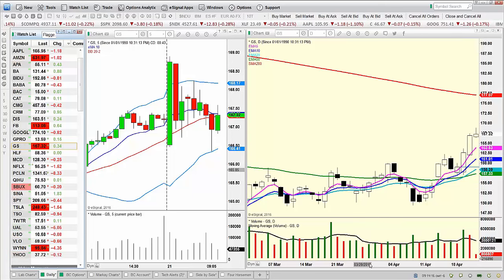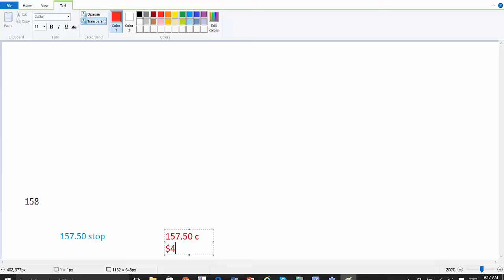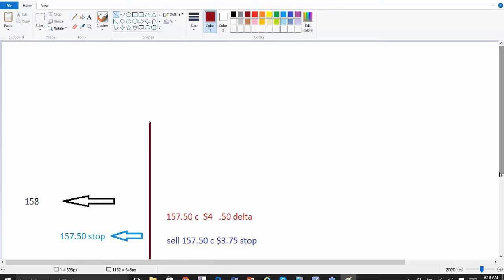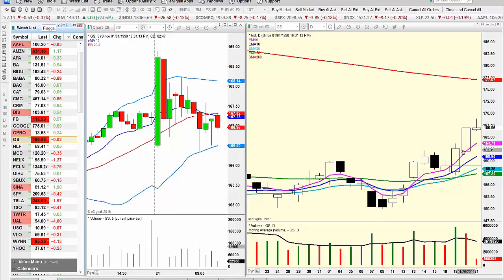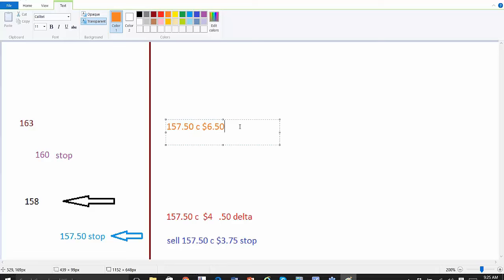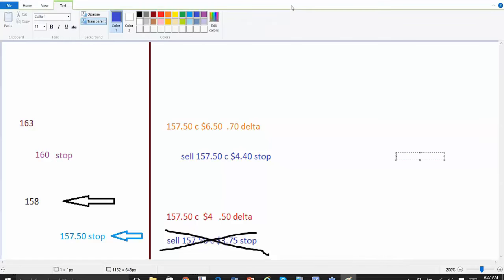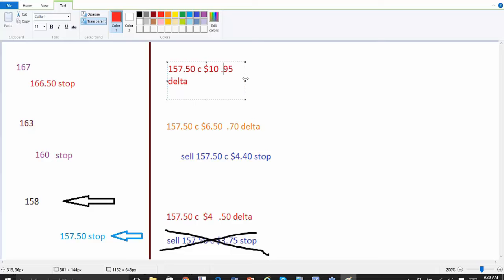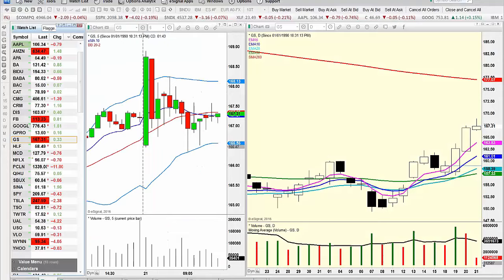Position and Risk Management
Bill Corcoran goes over position and risk management in his morning lab.